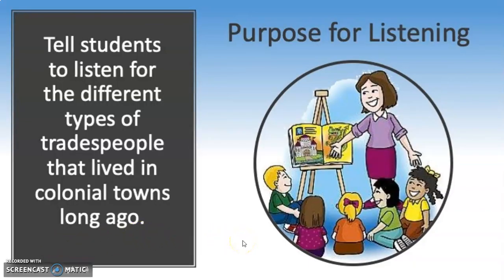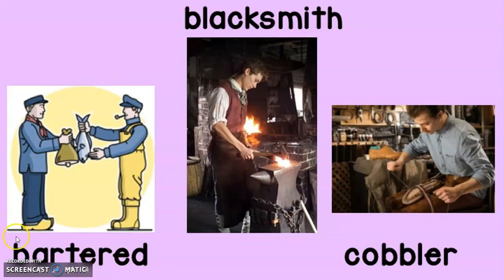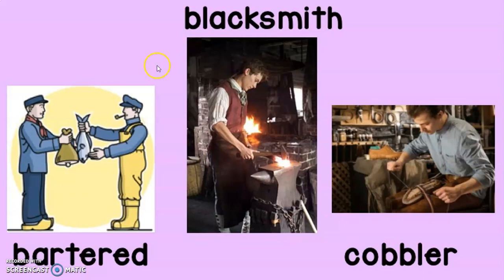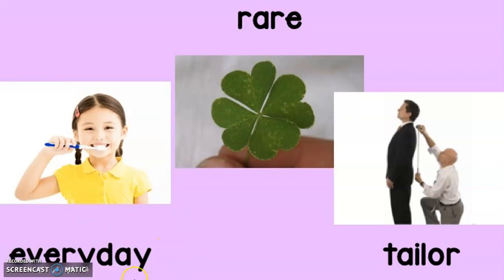Domain 10: Colonial Town and Townspeople Lesson 2